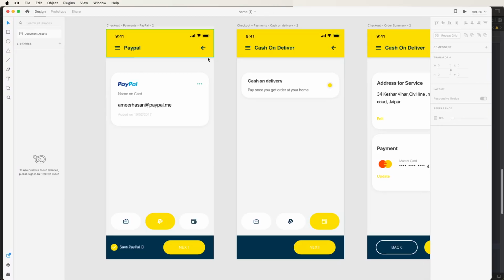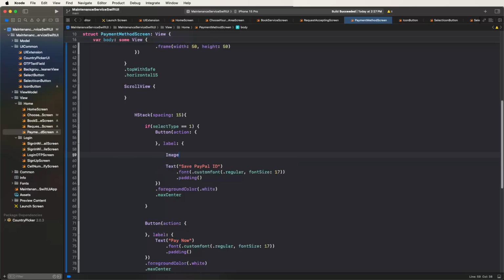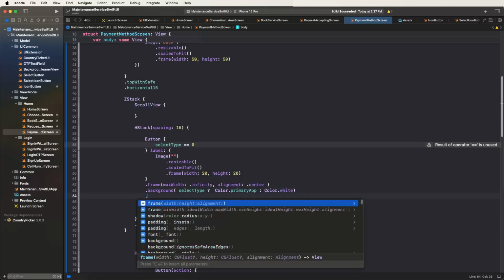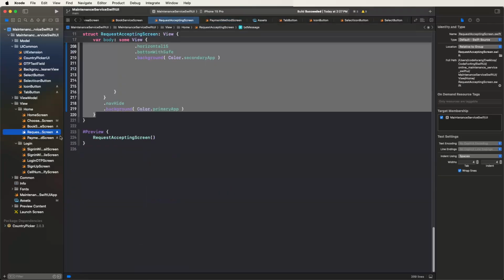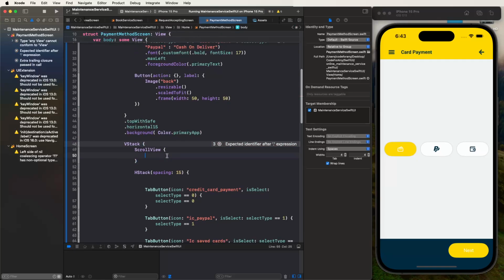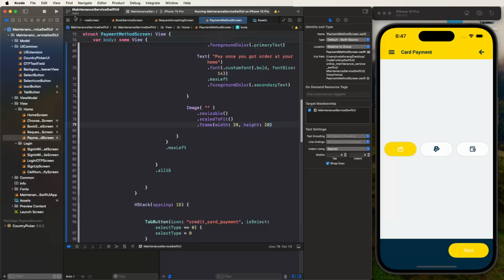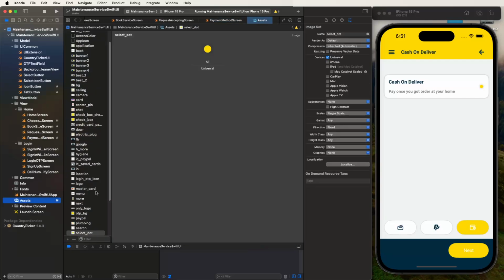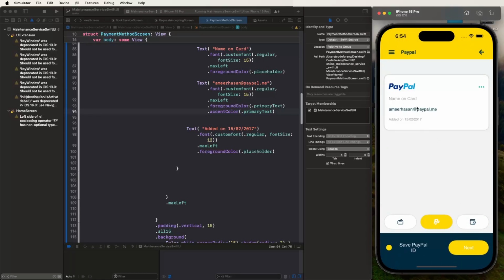SwiftUI Maintenance Service App: Payment Method Select Screen UI Design #13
In this tutorial, we’ll guide you through the process of designing a “Payment Method Select” screen UI for an Online Maintenance Service App using SwiftUI. This screen is vital for users to choose their preferred payment method during the checkout process, enhancing the overall user experience by making payments seamless and straightforward.

🎯 Key Highlights:

 • SwiftUI Payment UI Design: Learn how to create an intuitive and user-friendly “Payment Method Select” screen using SwiftUI.
 • Interactive Payment Options: Discover how to design selectable payment methods including cards, wallets, and other payment gateways.
 • Responsive Layouts: Ensure your payment screen is responsive and adapts smoothly to different device sizes.
 • Best Practices: Explore the best practices for handling user input and validations on the payment screen in SwiftUI.

📌 In This Video, You Will Learn:

 • How to design and implement a “Payment Method Select” screen UI in SwiftUI.
 • Techniques for integrating multiple payment options with interactive selection buttons.
 • Methods for ensuring secure and smooth transitions during the payment selection process.
 • How to use SwiftUI components like Picker and Button to enhance user interactivity.
 • Strategies for maintaining a clean, consistent UI design that aligns with the rest of your app.

🚀 Perfect For:

 • SwiftUI developers looking to expand their skills in creating checkout and payment-related screens.
 • iOS developers focused on enhancing the user experience in service-oriented apps.
 • Anyone interested in building secure and efficient payment flows in SwiftUI apps.